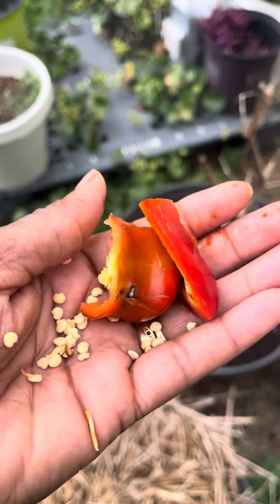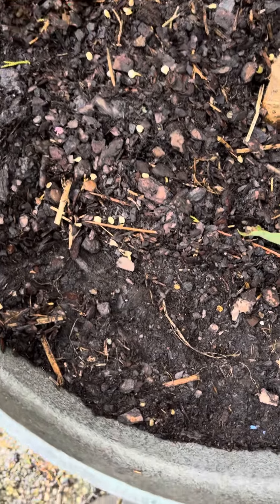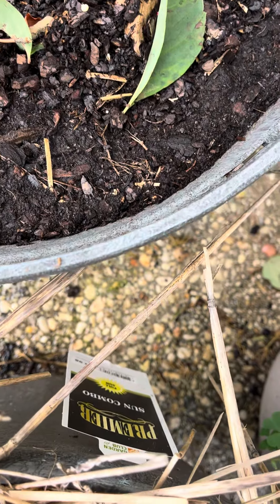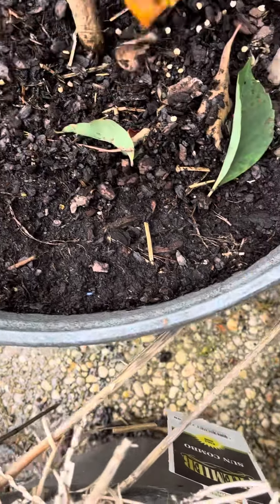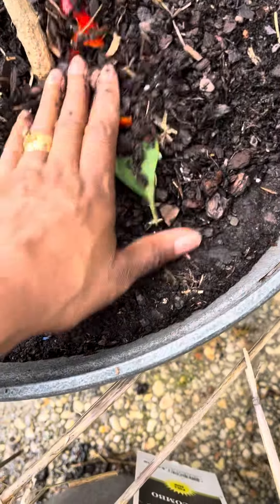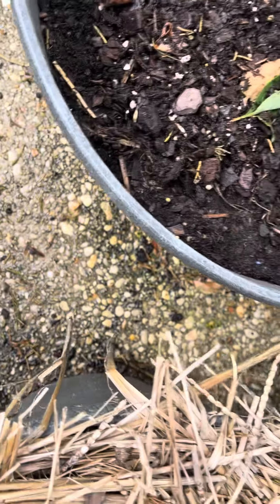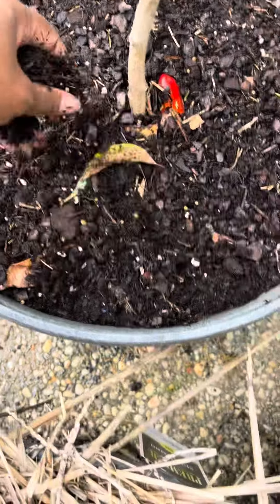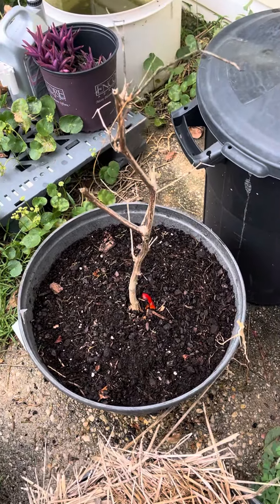Gardening with TAE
Replanting seeds from a rotten pepper to see if I can grow a new plant